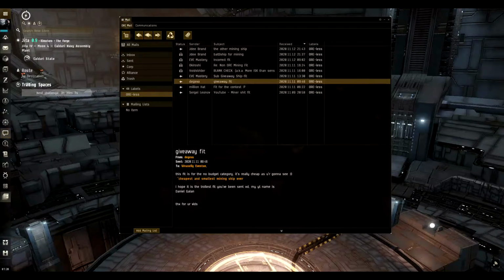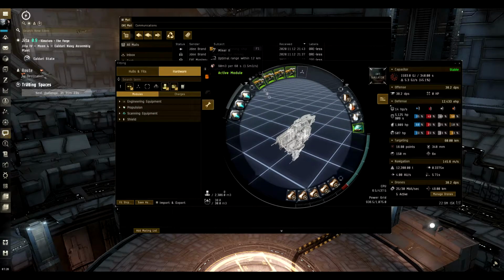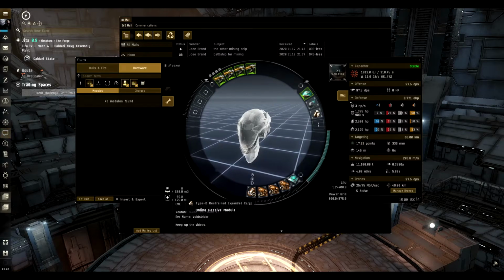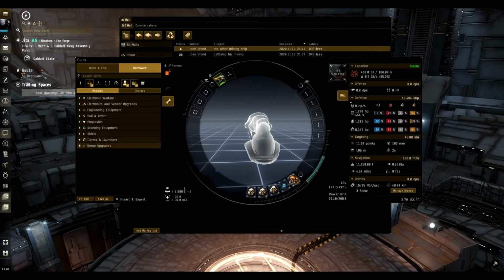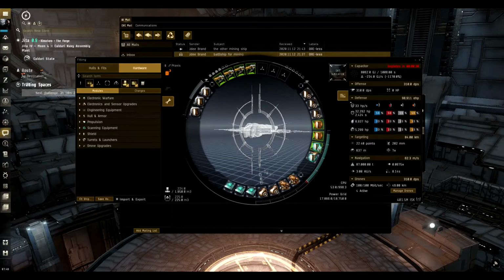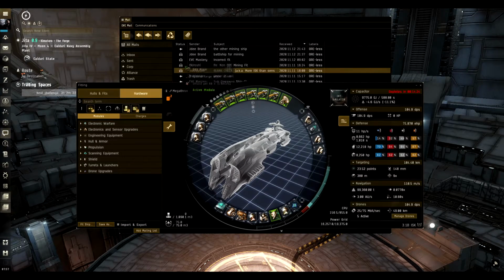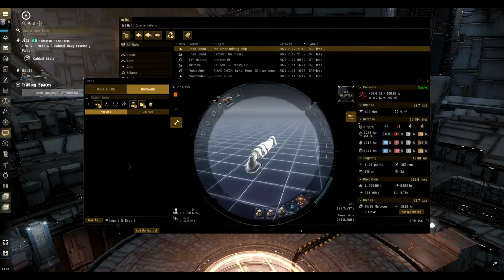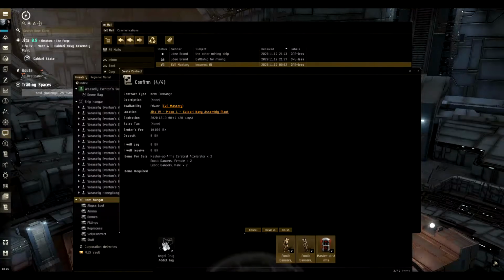ORE-less Mining Ship Giveaway! Troll Fits, Old School Fits, and Yield Fits! Eve Online 2020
1. Must be a sub (honestly didnt check)
2. Can't be an 'ORE' mining ship
3. Must be Battleship sized or smaller

Also had 2 categories. One fit for 25m and under, the other has no limit to its cost!